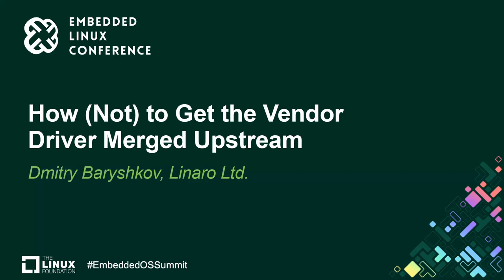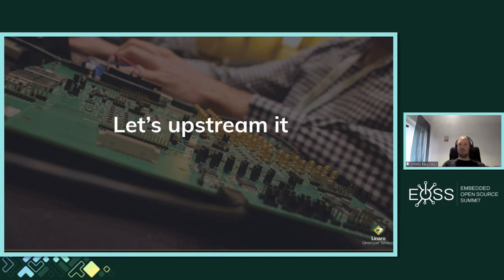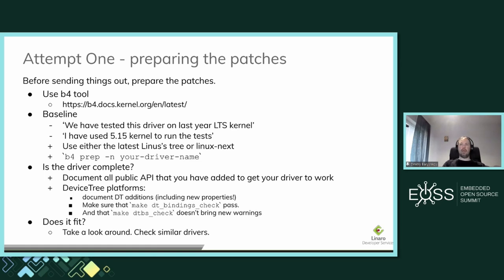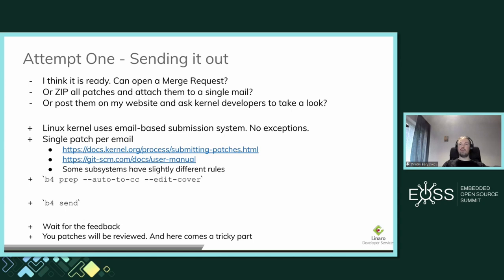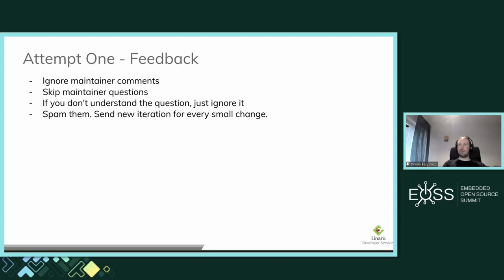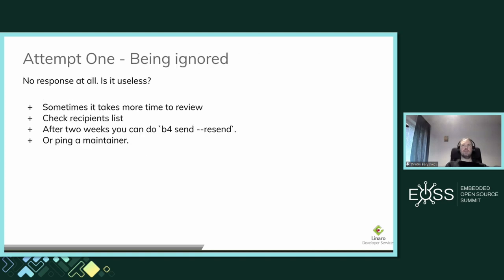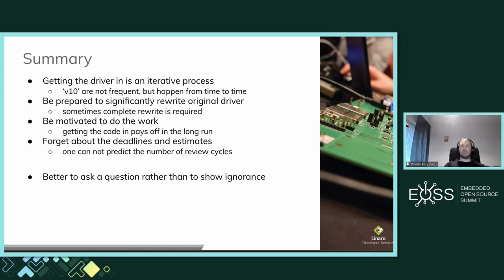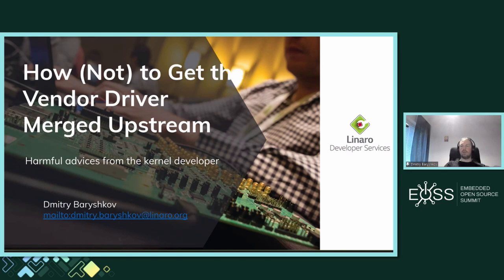How (Not) to Get the Vendor Driver Merged Upstream - Dmitry Baryshkov, Linaro Ltd.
This series summarises issues, frequently missed by the hardware vendors when they attempt to submit their drivers to the mainline kernel. It is based on several last submissions which gained sensible pushback from the community. This talk attempts to provide some help to the future vedndors on their path to mainline Linux kernel